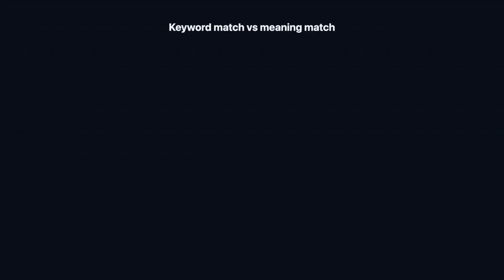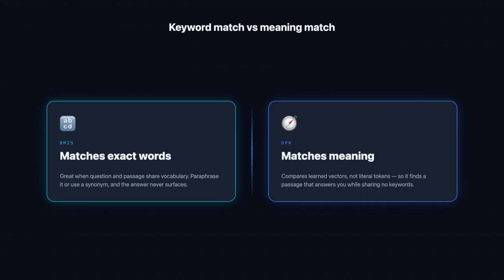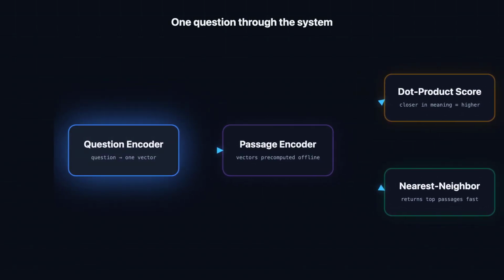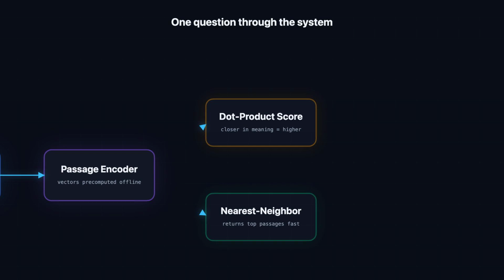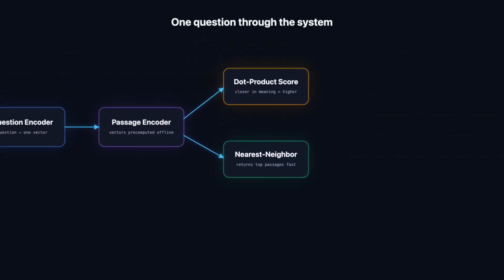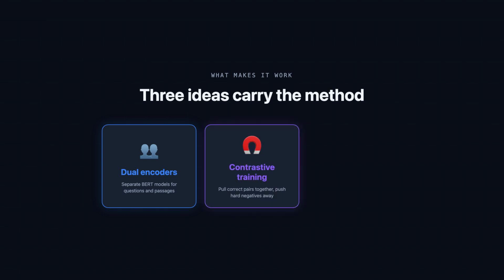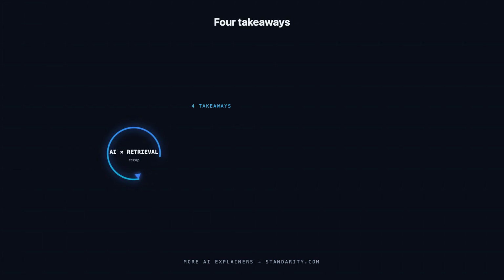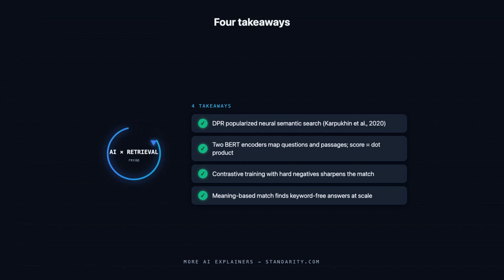What is Dense Passage Retrieval?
DPR trains two encoders — one for questions, one for passages — so relevant pairs land close in vector space, letting semantic search find answers that share no keywords with the query.

Ask a search engine who wrote Hamlet and it does perfectly fine, because your answer happens to share your words. But ask something where the passage that holds the answer uses none of your vocabulary, and classic keyword search quietly fails. It has no way to know that two different phrasings mean the same thing. Today we're breaking down the paper that taught retrieval to match on meaning instead of literal words, Dense Passage Retrieval, and the elegantly simple idea that powers it. By the end, you'll see exactly why semantic search took over question answering.

Instructor: Standarity